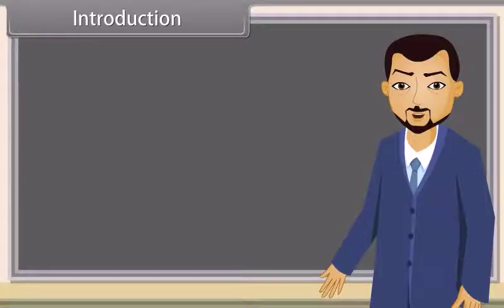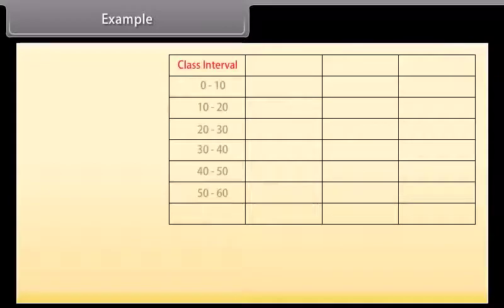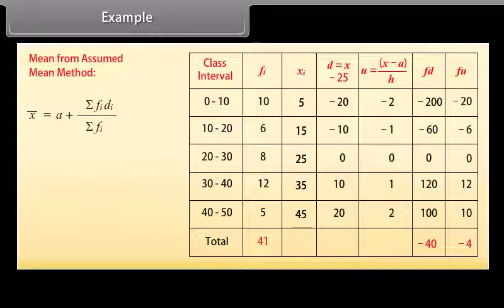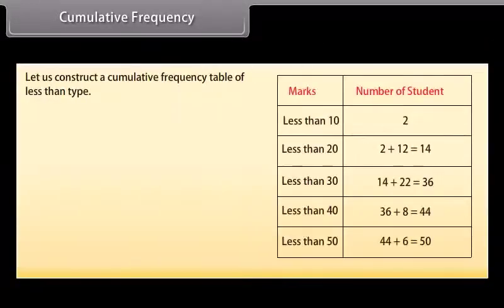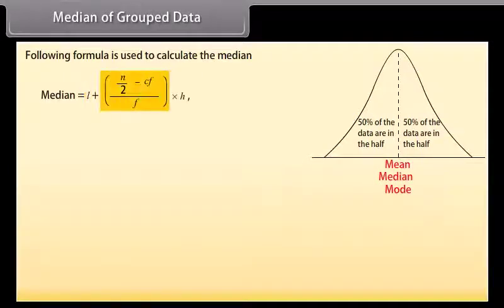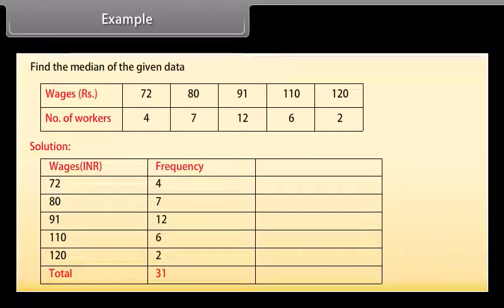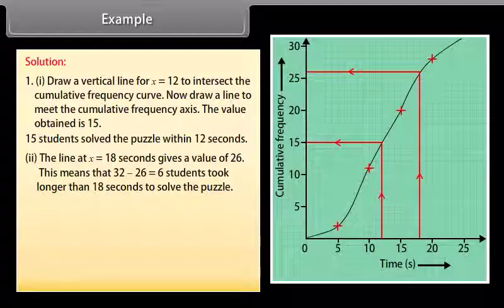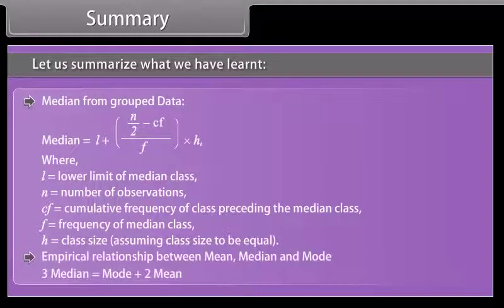Class- X- Maths, English Medium (Statistics)